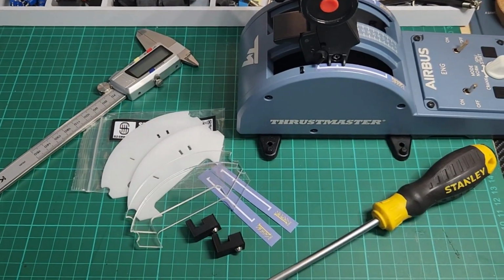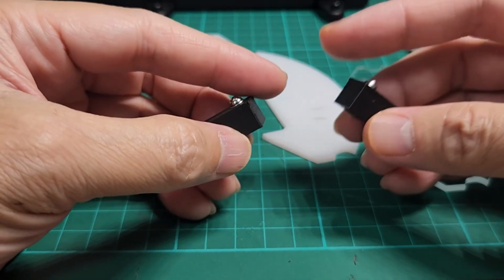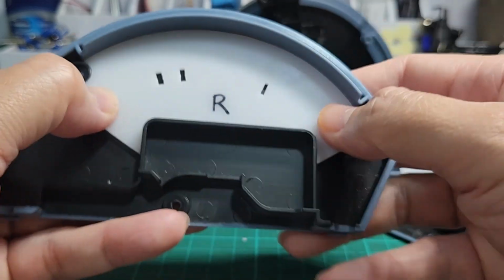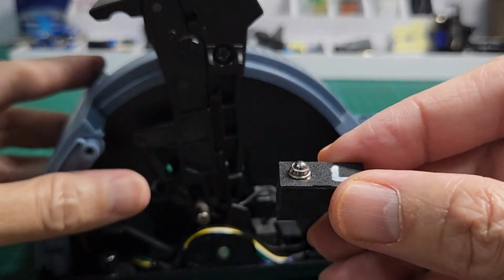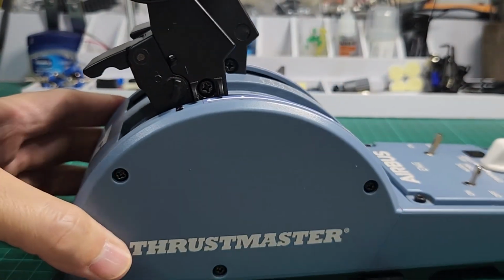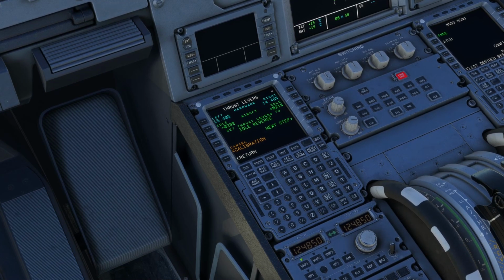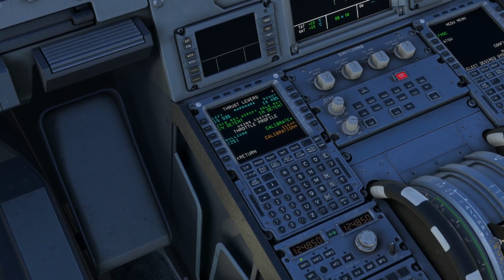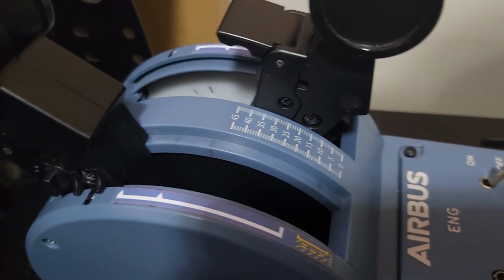Ultimate Detent and Tension mod for the Thrustmaster TCA Quadrant - DIY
This Detent and Tension mod makes the TM TCA Quadrant much more realistic.  Easy to install, non-destructive mod.

Features:

- Stronger, snappier detents using industrial-grade spring-loaded ballpoint grub sockets
- Realistic distance between Idle to CLB
- New: Reverse Thrust idle detent added
- Overall stronger tension with hydraulic-like feel
- Vinyl sticker decals for the detent markers

You need a 3mm Allen Key to turn the ballpoint grub screw in case you need tension adjustments.

0:00 - Intro
1:01 - Why I made this mod
2:04 - The parts
3:35 - Installation
8:45 - A word of caution
12:07 - Quick test after installation
12:06 - FS2020  - Fenix / FBW  Throttle recalibration
17:42 - Other advantages I find in this mod, in my opinion
19:08 - Ooops, the sticker decal !

BallPoint grub screw socket:  (M6x12 - 6mm diameter, 12mm length)